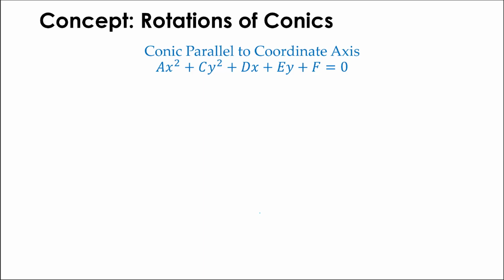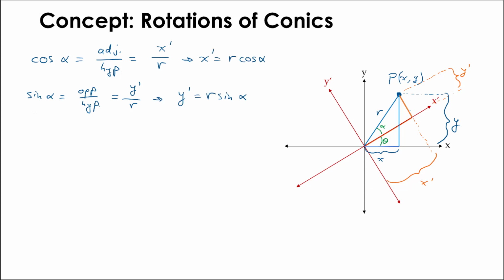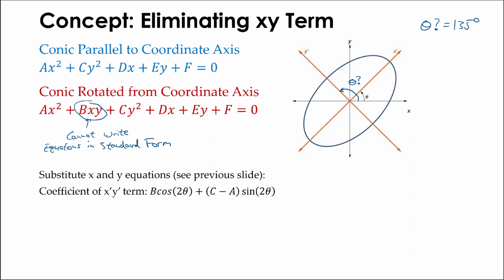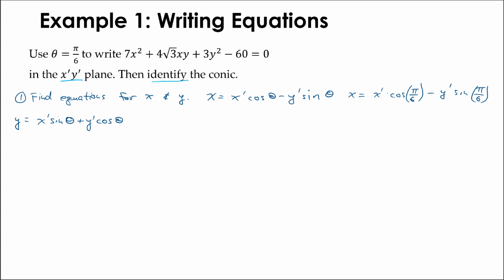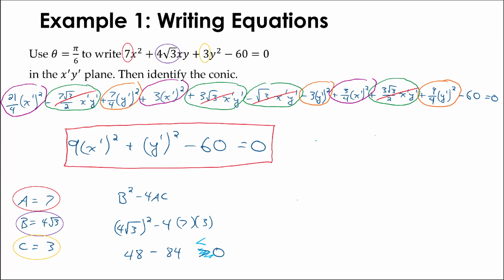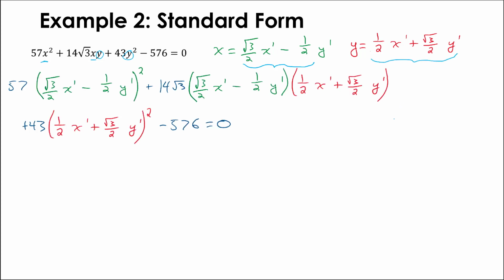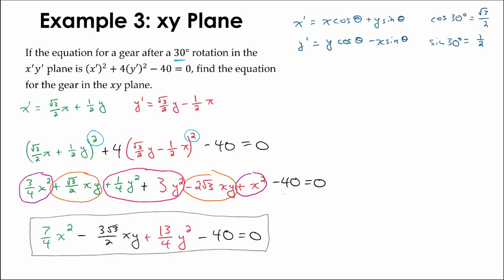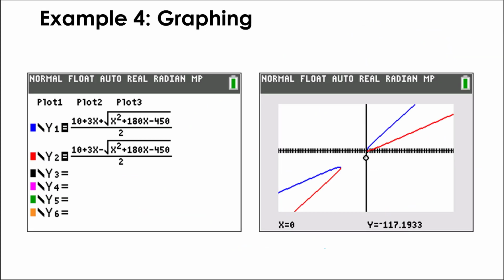PreCalc 7.4 Rotated Conics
What happens when conics are not parallel with the coordinate axis? We look at these situations in this video about rotated conic sections.